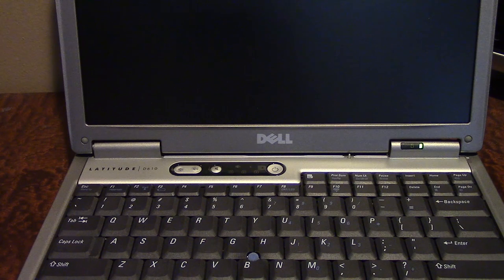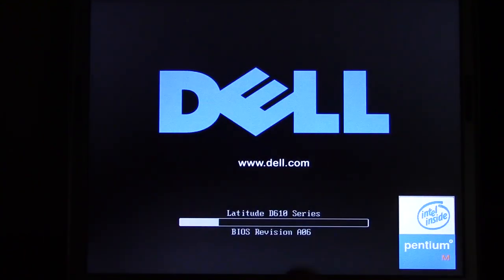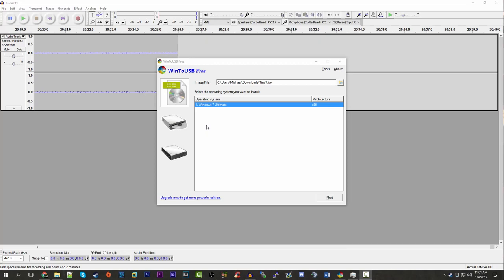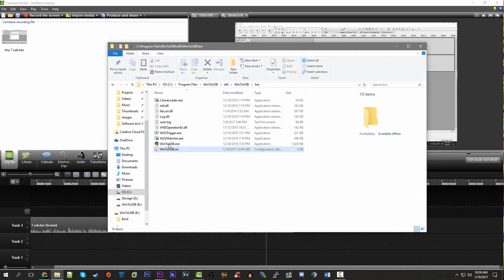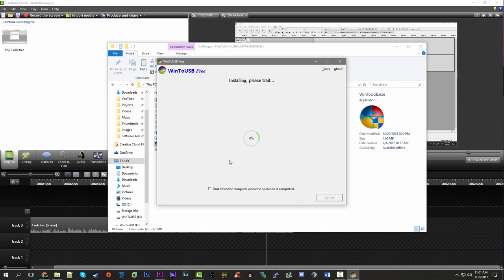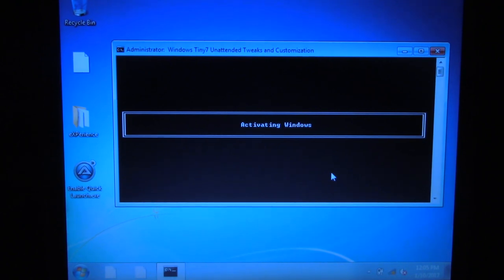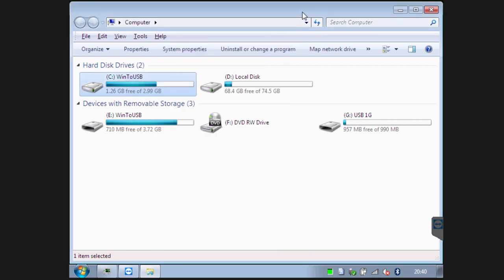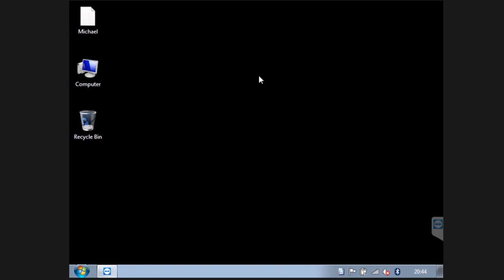Installing Windows 7 on a 4GB USB Drive (Tutorial)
Can we install Tiny7 (unofficial variant of Windows 7) on a 4GB flash drive? Let's find out!